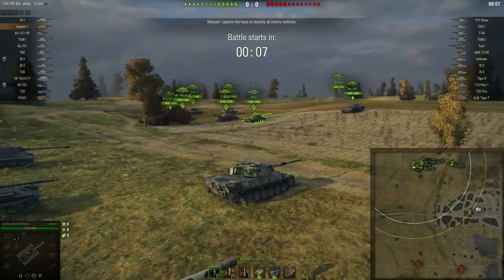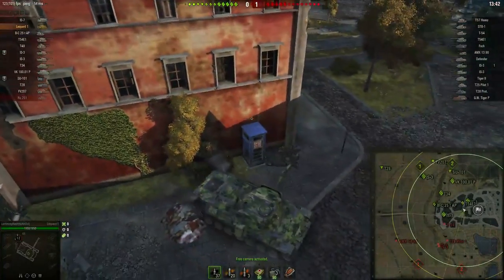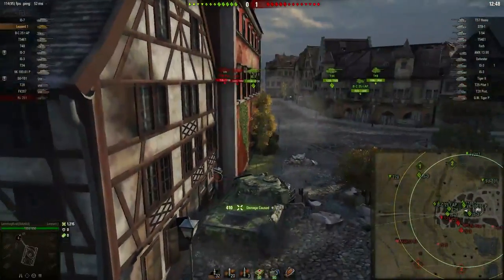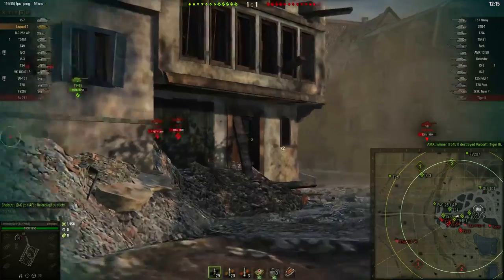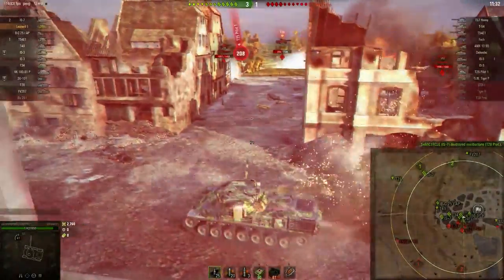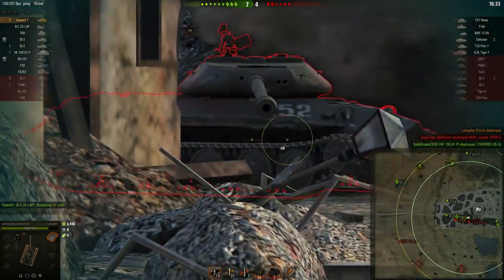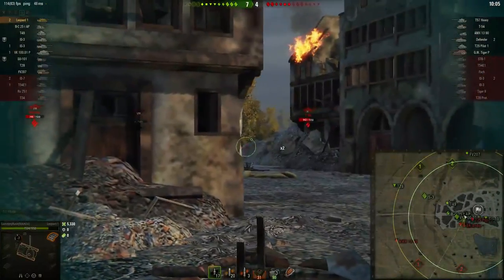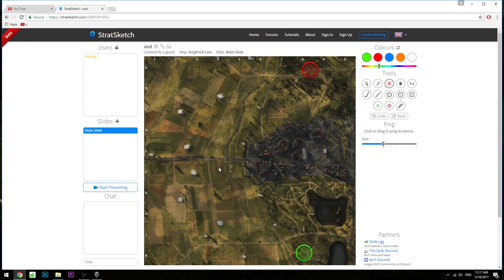Heres how I farm Wn8 in "bad" tanks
People pay too much attention to their tanks name, nearly all tier 10 mediums play the same. If your team is winning and you have HP, You will always do better by being on the front lines.

I may have a spot available next week for training sessions, if youre  1 on 1 training session to help get better at WoT. It's 40$ for a 2 hour training session, If you're interested in applying you can do so by sending me an email;

To Apply, Please include:
-Your WoTLabs link (or just your ingame username)
-What you hope to improve on (Positioning early game, reading lineups, when you should be rotating, deciding whether or not to push or go back to base, how to finish carries) are all types of things I can help you with, and of course, much more)
-And your timezone/server.

Thanks!